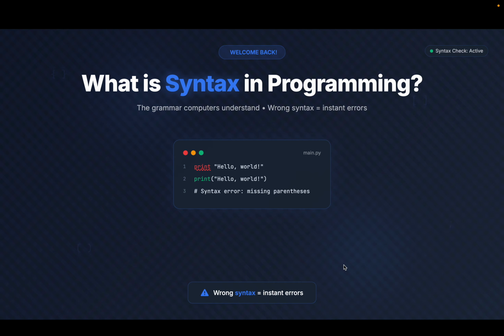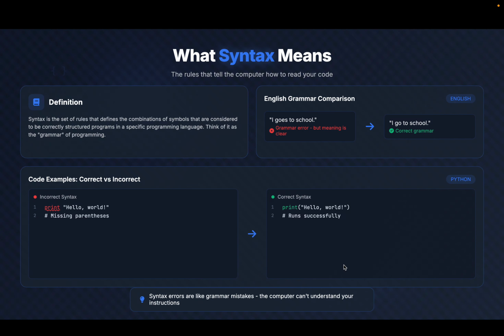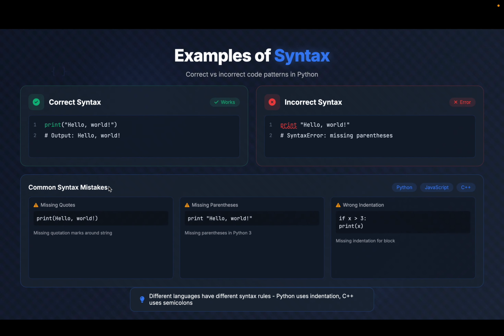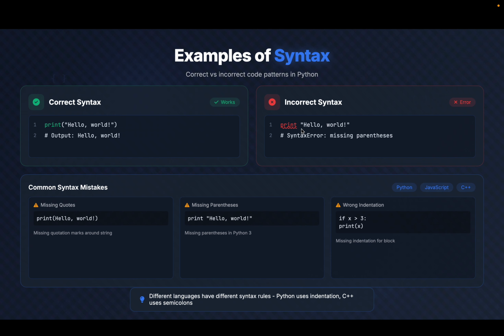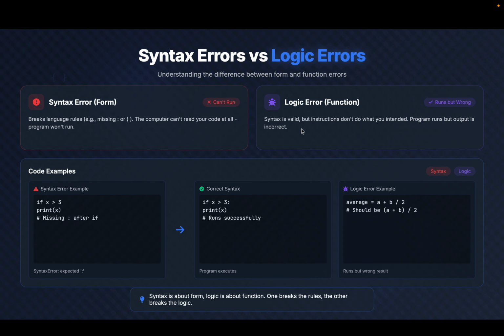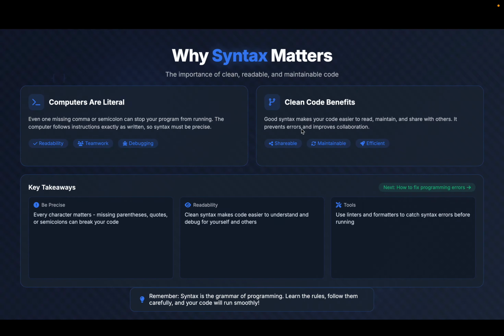What is syntax in programming?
Have you ever written code, hit run… and it just didn’t work? 😅
Chances are, it was a syntax error!

In this video, we break down what syntax in programming really means in a simple and beginner-friendly way. You’ll learn how syntax is just like grammar in a language—and why even a small mistake can stop your entire program from running.

💡 What you’ll learn in this video:

What syntax is in programming
Why syntax rules matter
Real examples (Python)
Syntax errors vs logic errors

Whether you're just starting your coding journey or need a quick refresher, this video will help you understand one of the most important basics in programming.